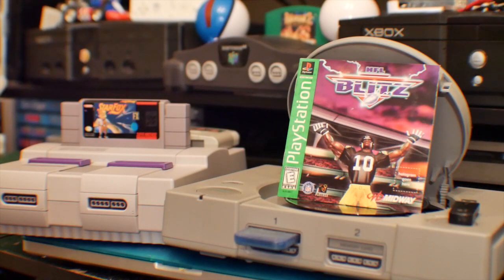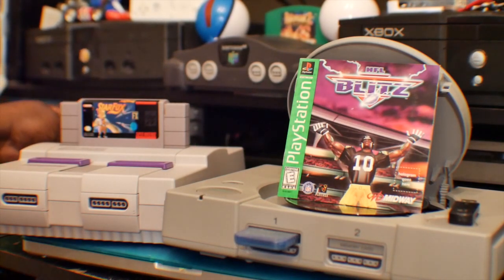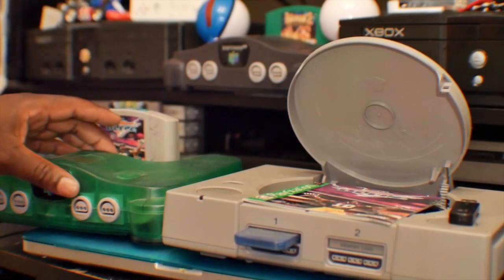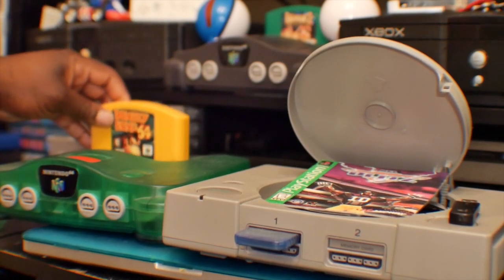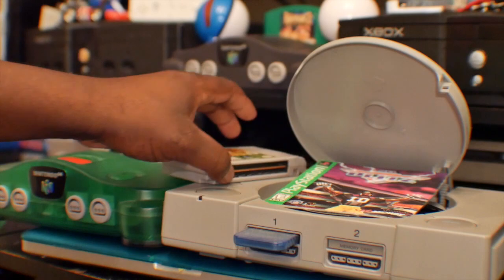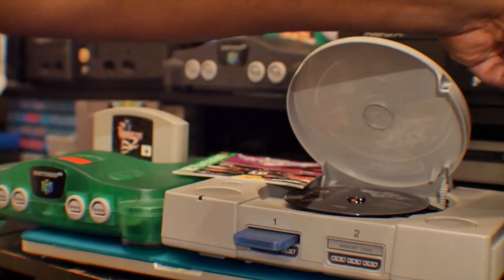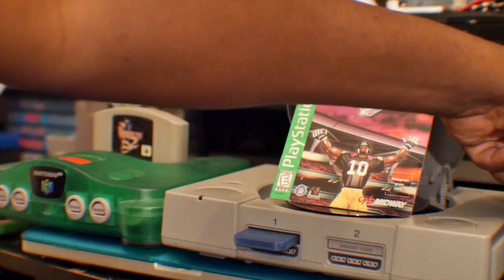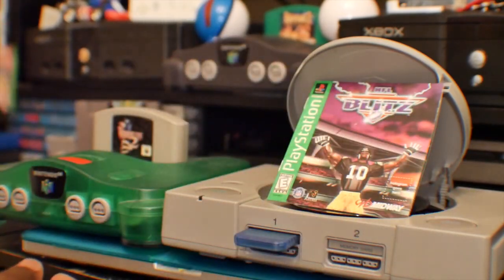The So-Called Nintendo Switch TAX "Debate"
We've been paying this "tax" almost as long as we've been gaming...

Nintendo, Gaming, Entertainment